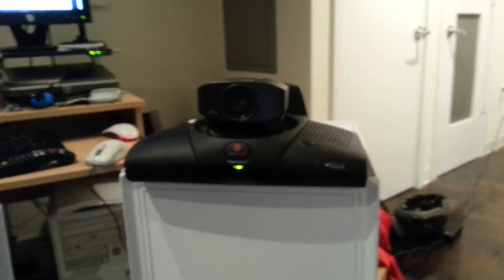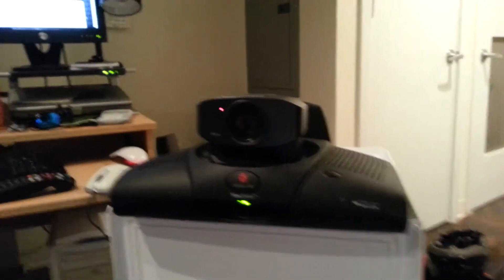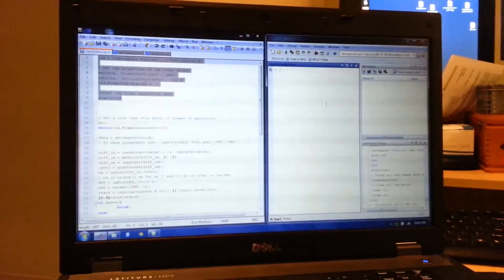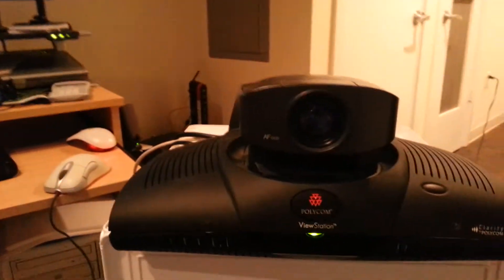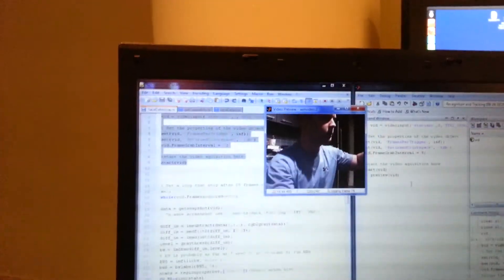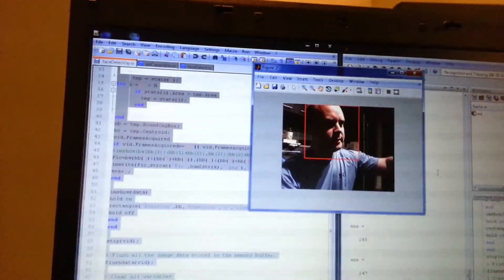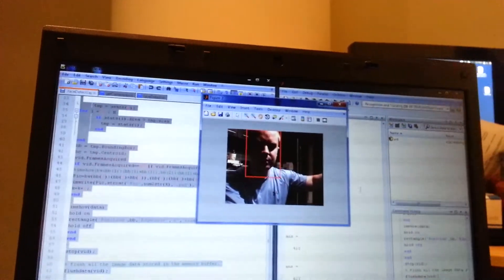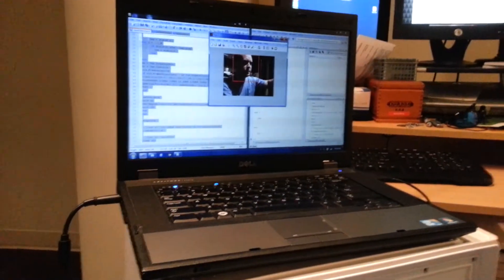Face Recognition Demonstration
Preliminary demonstration of face recognition algorithm.